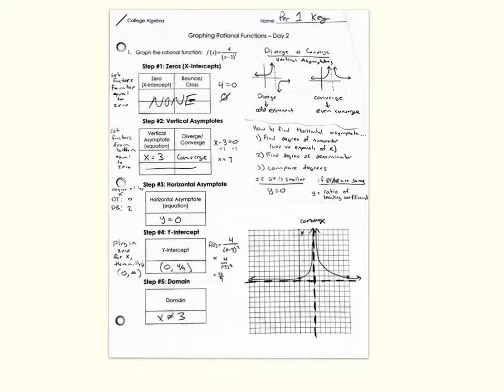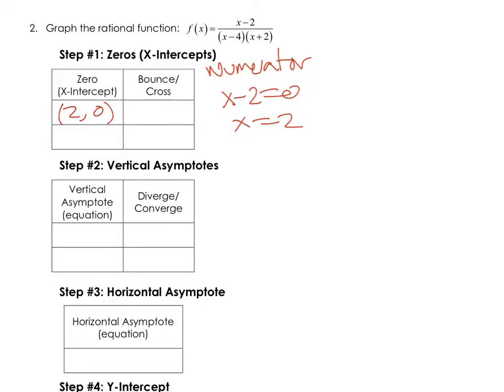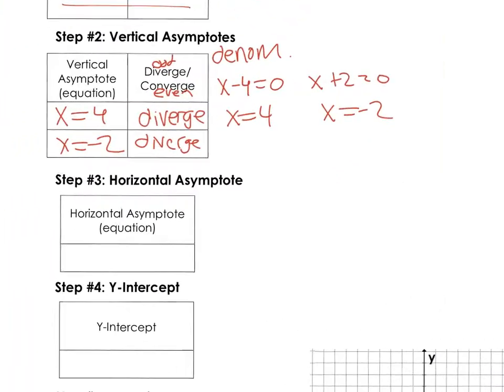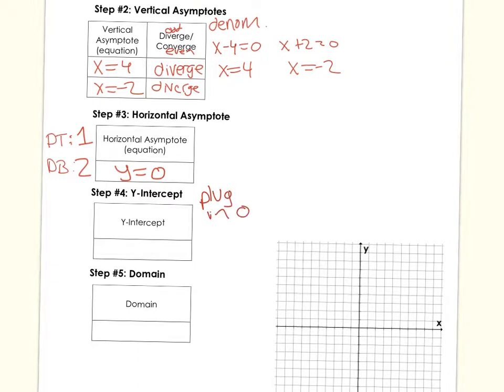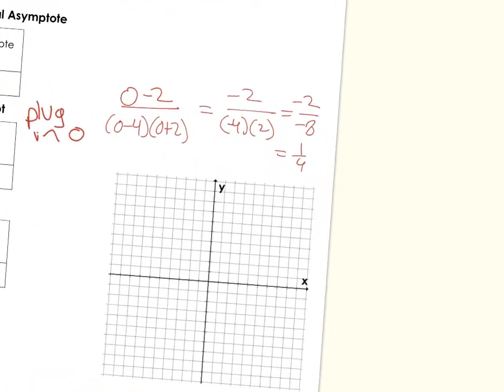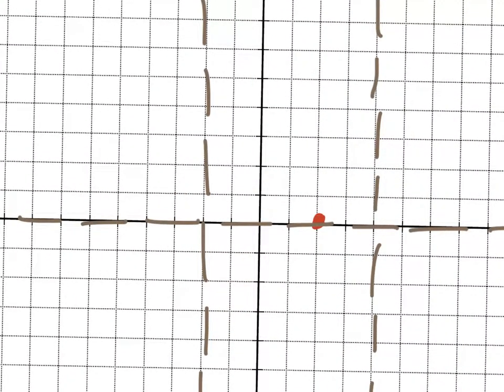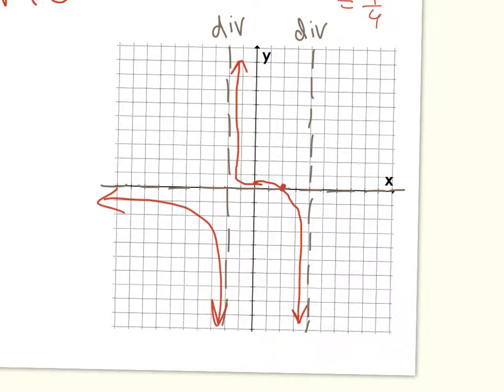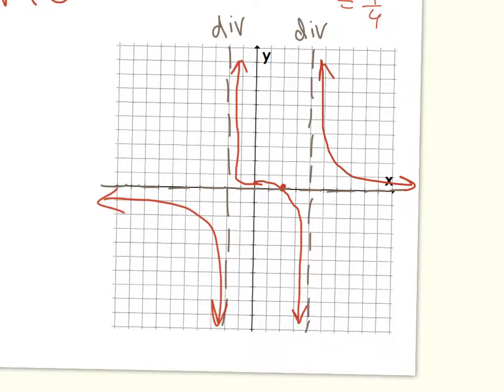Graphing Rational Funtions Notes #2